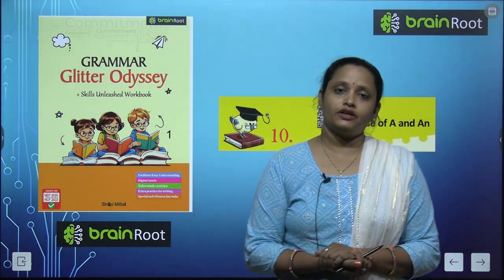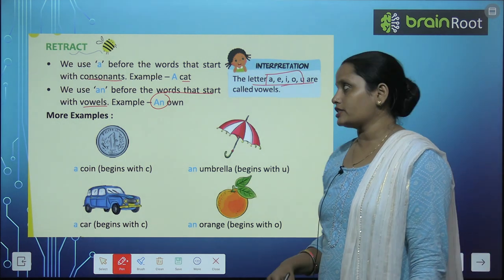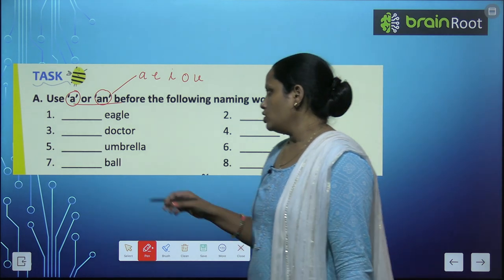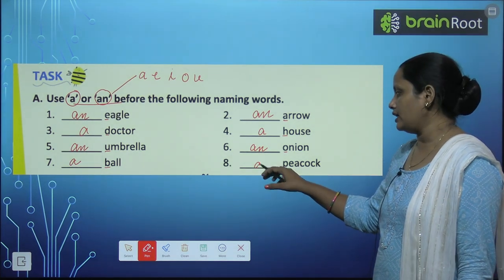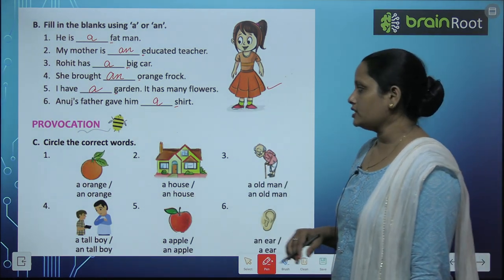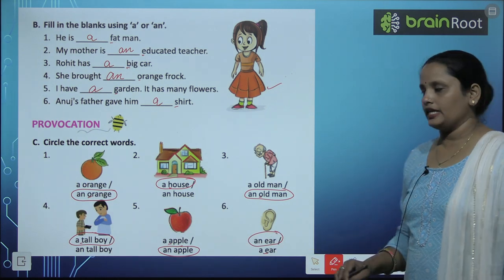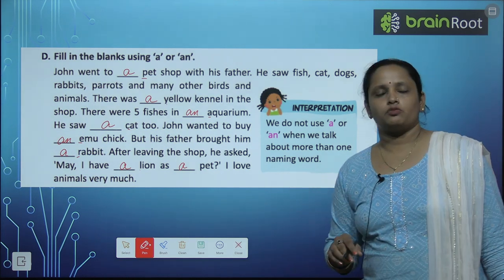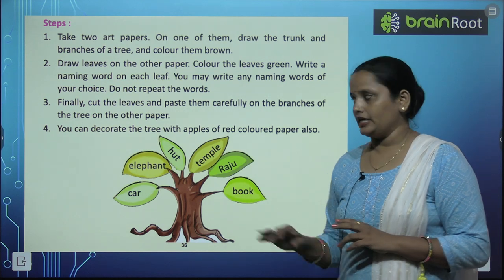BRAIN ROOT ENGLISH GRAMMAR GLITTER ODYSSEY CLASS 1 CHAPTER 10 USE OF A AND AN